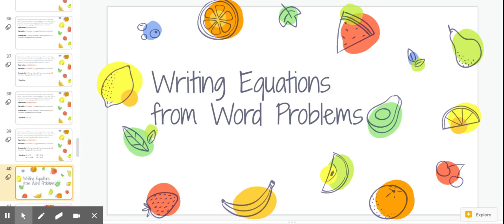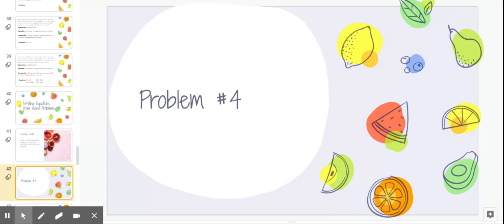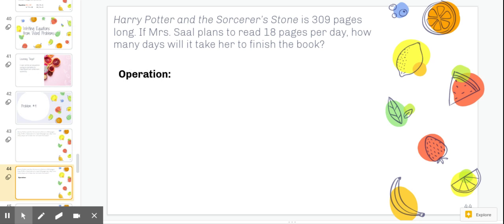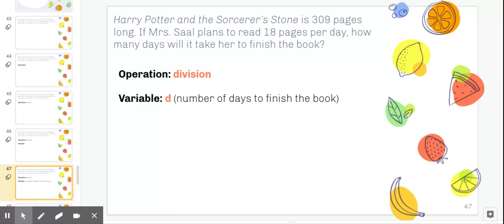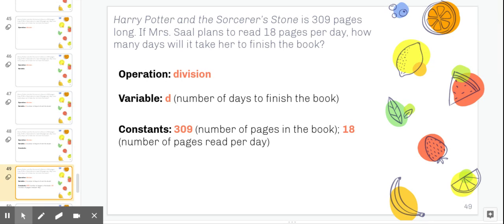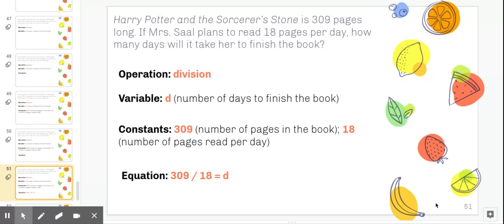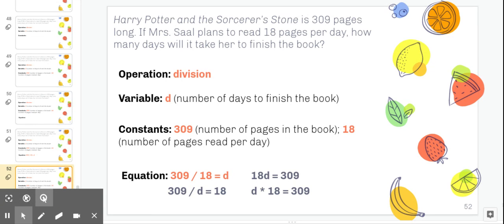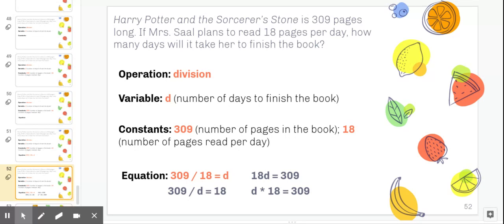Writing Equations from Word Problems - Part 4